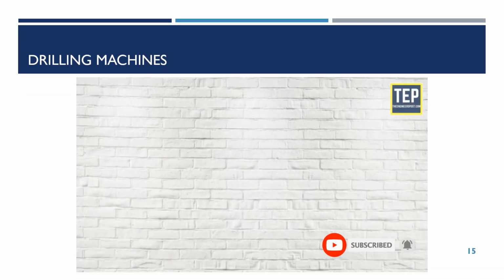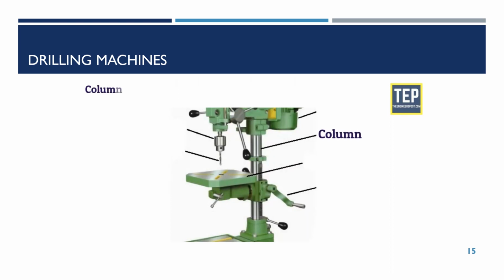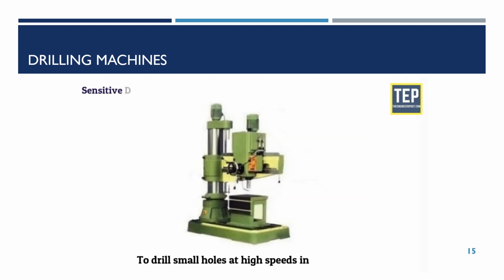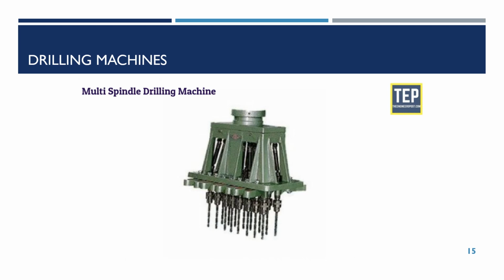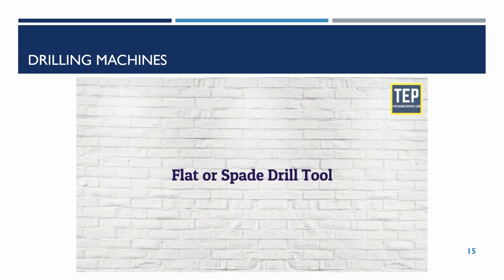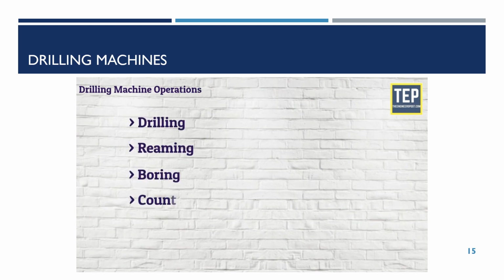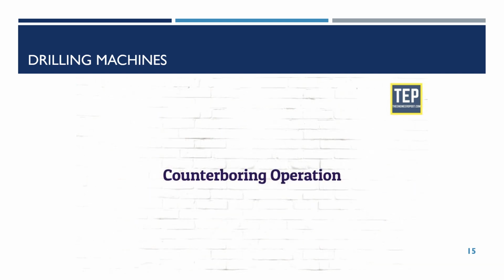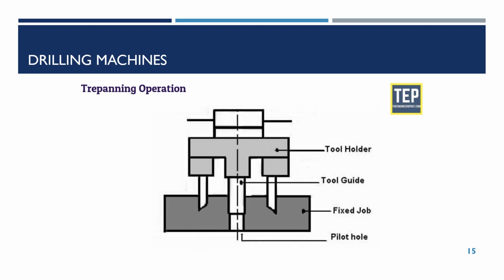L06_PME_Drilling and Hacksaw Machines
This lecture aims:
to identify the drilling processes.
to identify drilling, drills, and drilling machines.
to calculate the machining time and material removal rate.
to differentiate between drilling processes.
to identify reaming and reamers, tapping and taps.
to identify sawing and sawing machines.